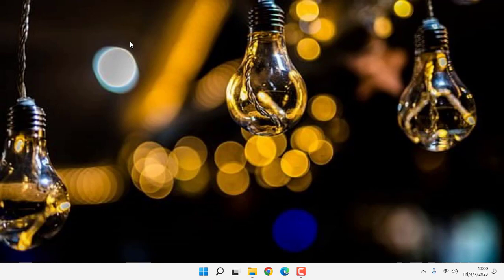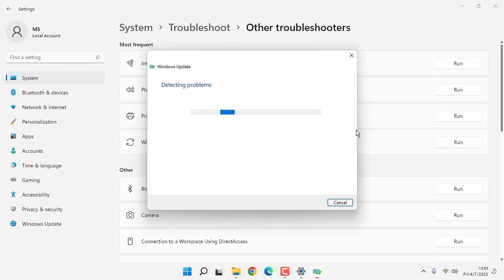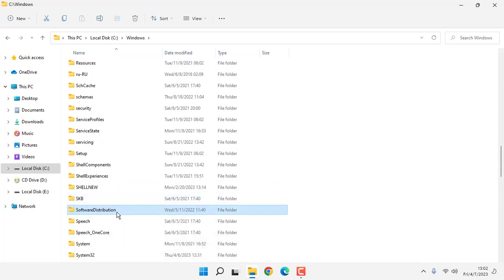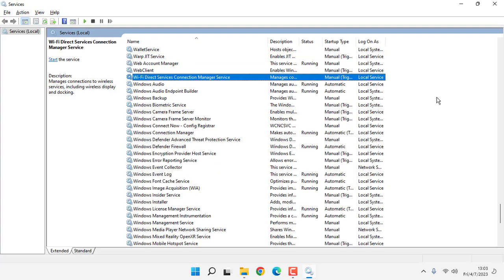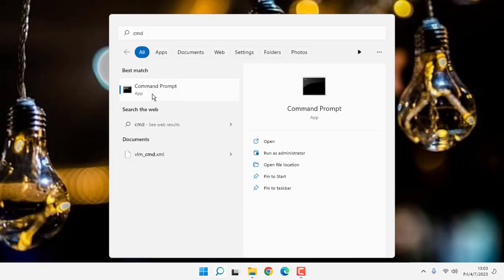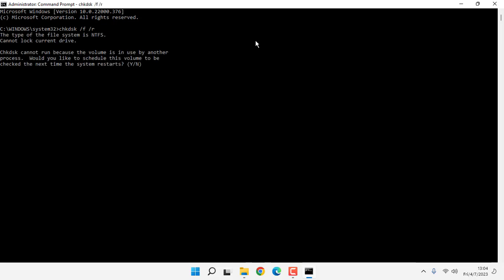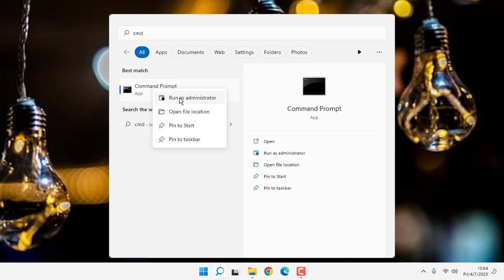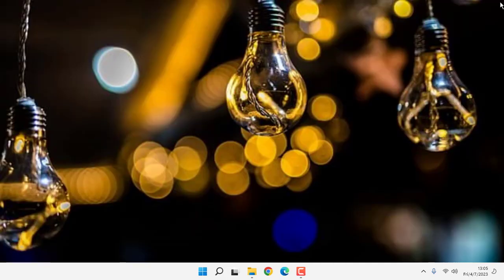How To Fix Windows Update Error 0x8024500c Windows 11 / 10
Fix Update Error 0x8024500c
Windows Update Error 0x8024500c problem solve